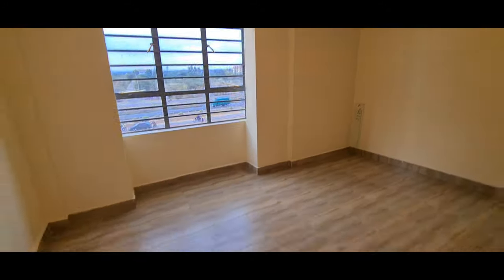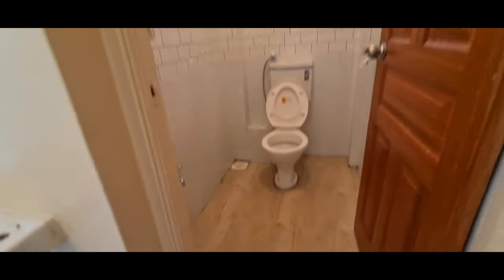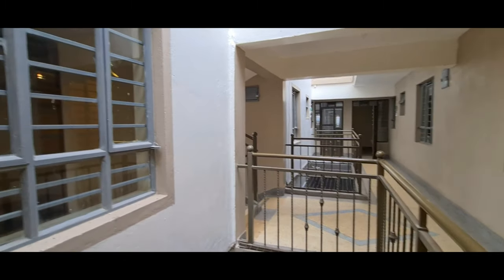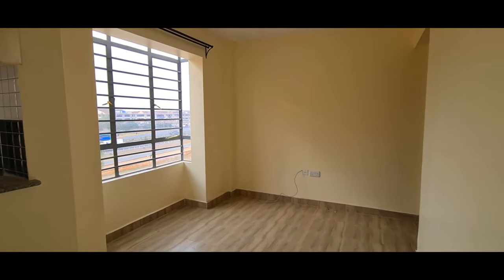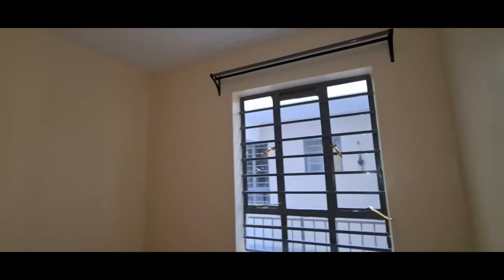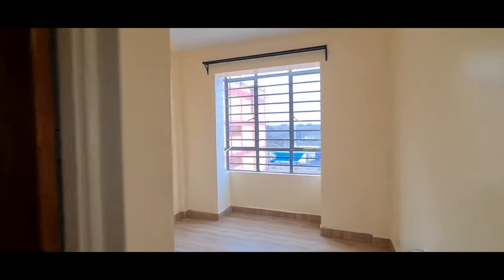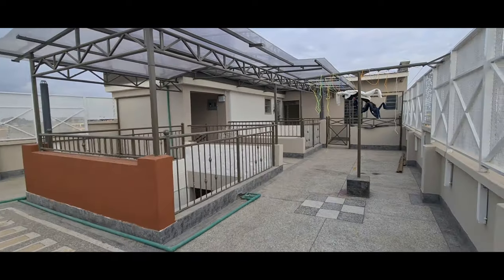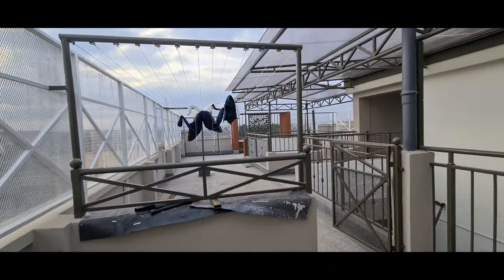Affordable 1Bedrooms along Thika Road (Kenyatta Road) 14,000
the apartment is located in kenyatta road on your to juja, its spacious 1Bedroom units with open kitchen plan design and they have a rooftop 2bedroom master en-suite.

1Bedroom is 14k
2bedroom is 25k